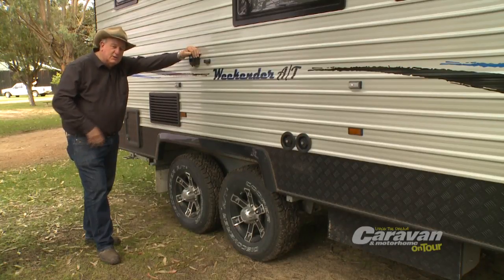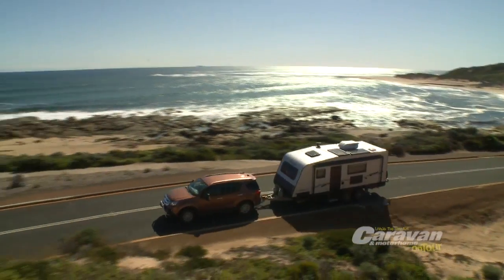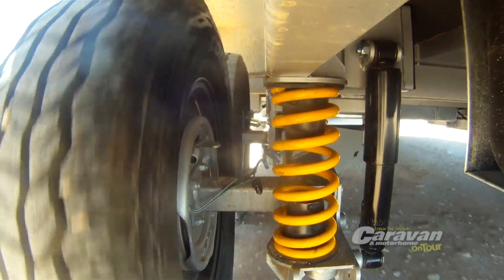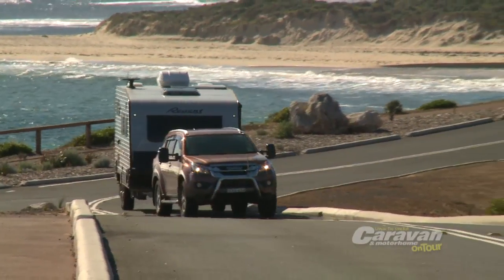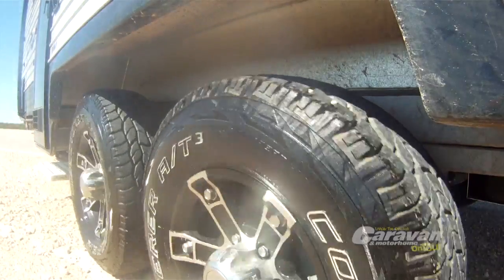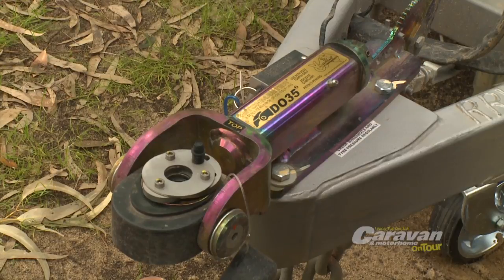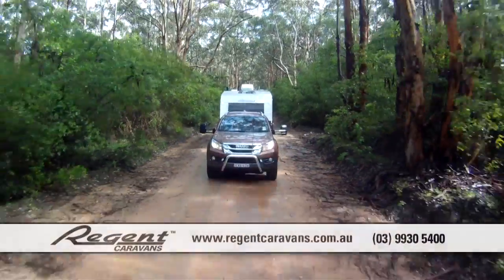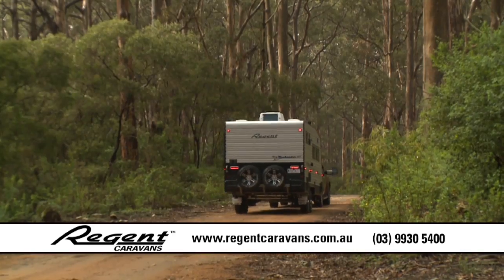Fred takes you through the all-terrain upgrades that matter most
Fred takes on a tour through his Regent Caravan Weekender AT, and explains the upgrades that make it such a versatile caravan for Aussie touring conditions.

To learn more about Regent Caravans, the Weekender AT and more of their outstanding range of caravans